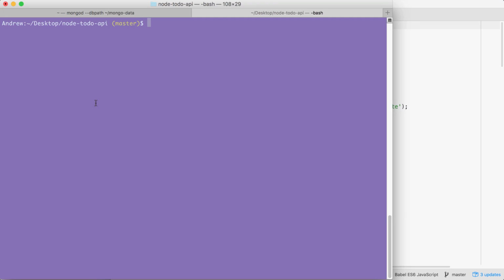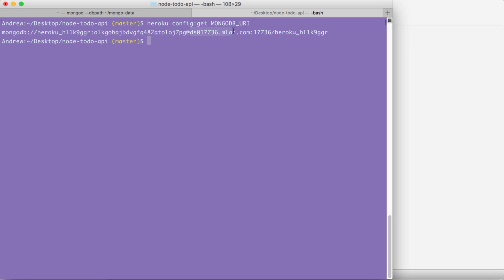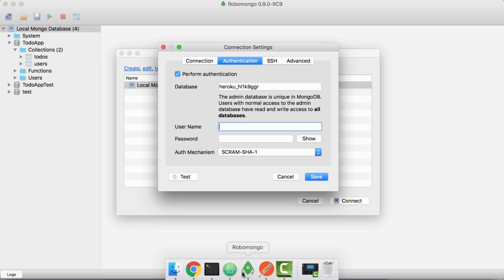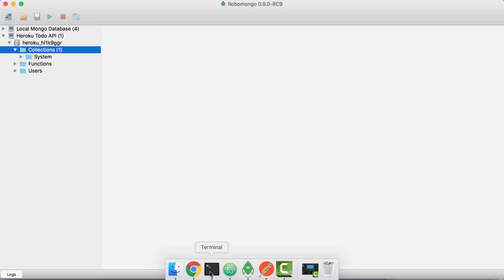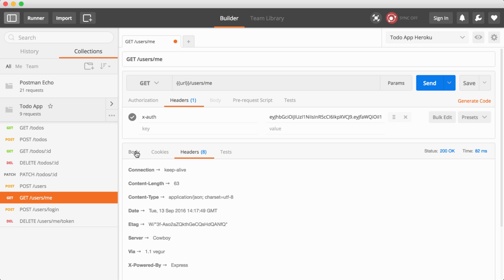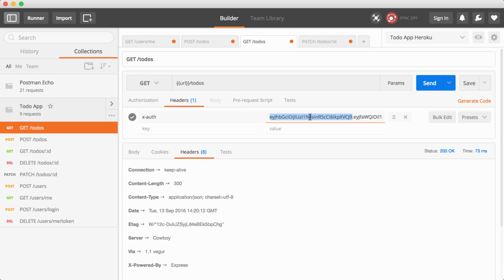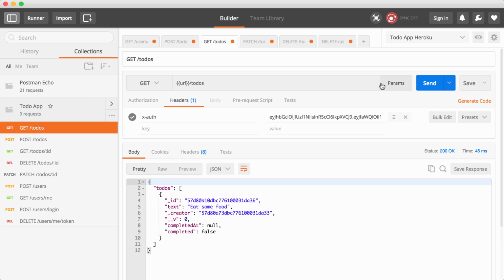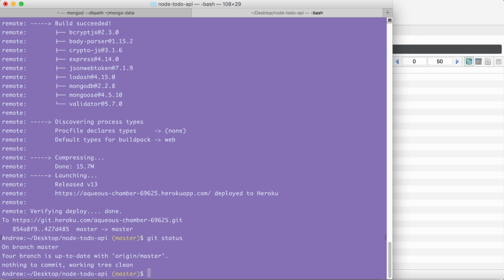Security and Authentication: Deploying To Heroku